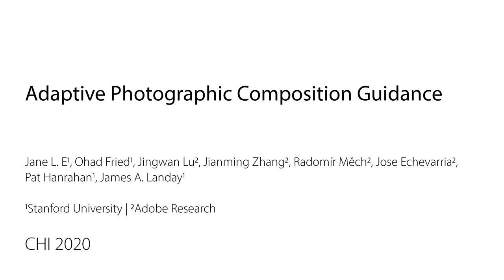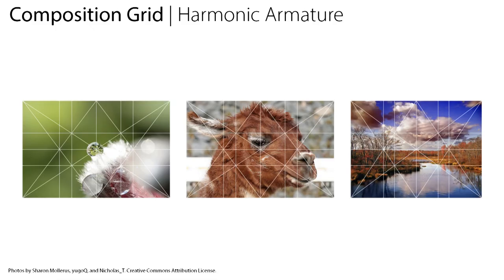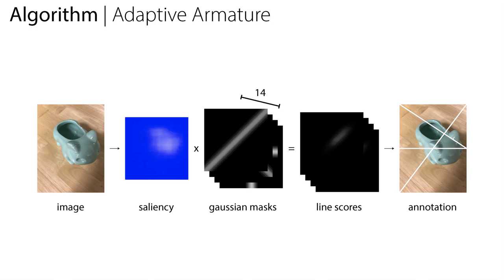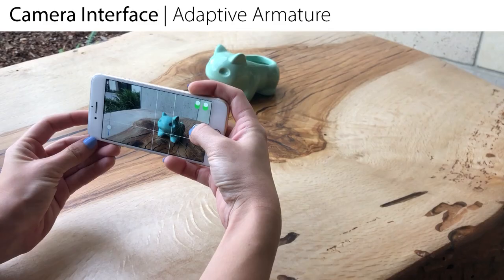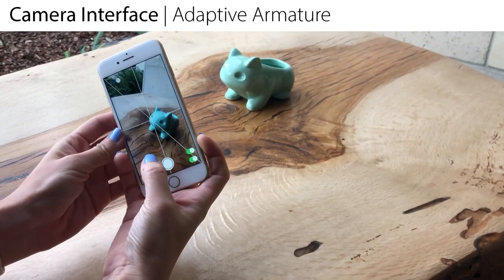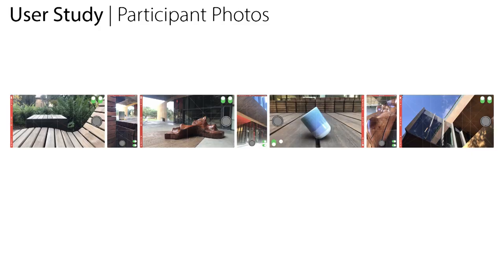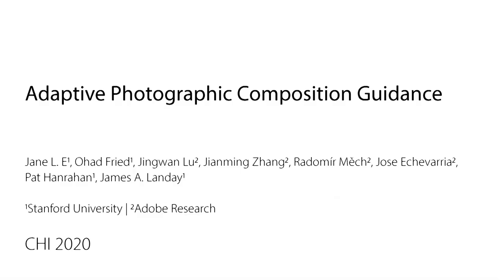Adaptive Photographic Composition Guidance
Jane L. E;Ohad Fried;Jingwan Lu;Jianming Zhang;Radomír Měch;Jose Echevarria;Pat Hanrahan;James A. Landay

Session: Photo & video manipulation

Abstract
Photographic composition is often taught as alignment with composition grids—most commonly, the rule of thirds. Professional photographers use more complex grids, like the harmonic armature, to achieve more diverse dynamic compositions. We are interested in understanding whether these complex grids are helpful to amateurs.less thanbrgreater thanIn a formative study, we found that overlaying the harmonic armature in the camera can help less experienced photographers discover and achieve different compositions, but it can also be overwhelming due to the large number of lines. Photographers actually use subsets of lines from the armature to explain different aspects of composition. However, this occurs mainly offline to analyze existing images. We propose bringing this mental model into the camera—by adaptively highlighting relevant lines to the current scene and point of view. We describe a saliency-based algorithm for selecting these lines and present an evaluation of the system that shows that photographers found the proposed adaptive armatures helpful for capturing more well-composed images.